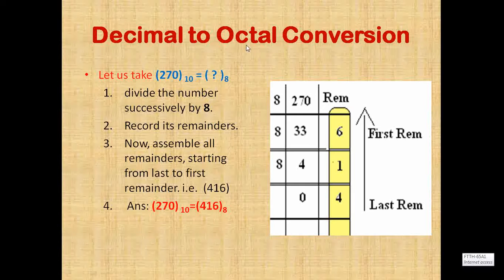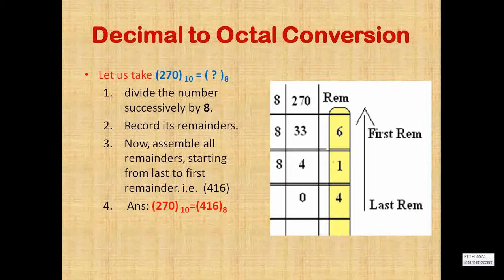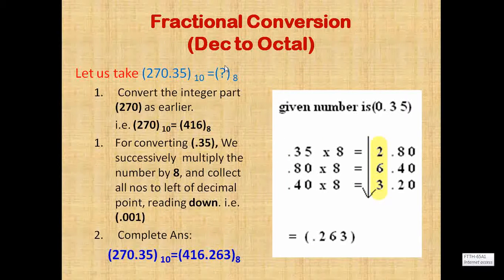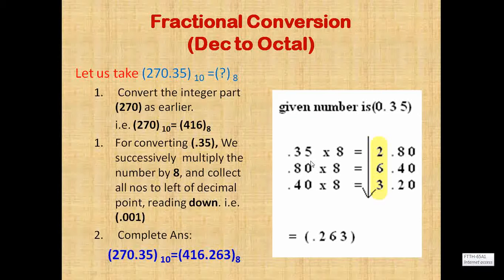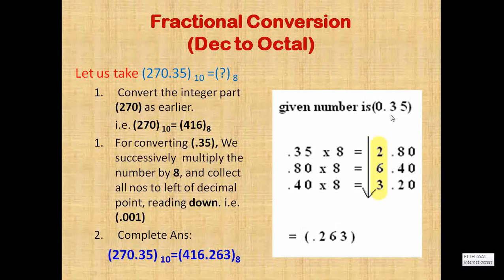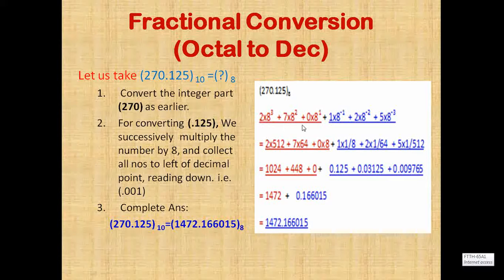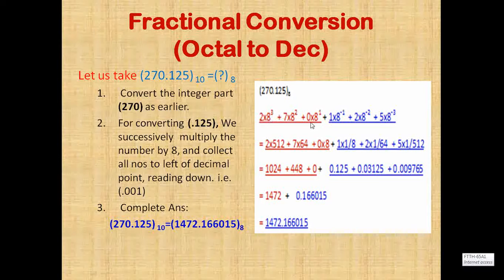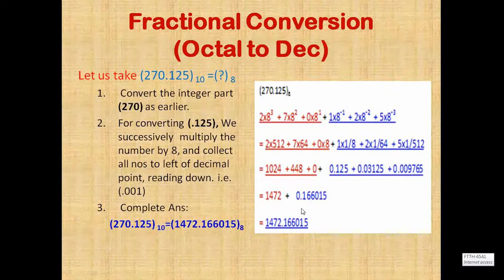Deci to Octal conversion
conversion from Decimal to Octal & vice-versa